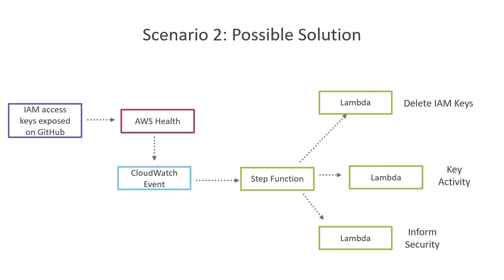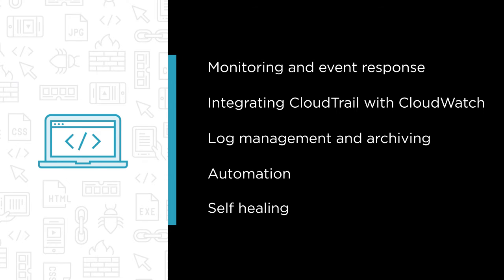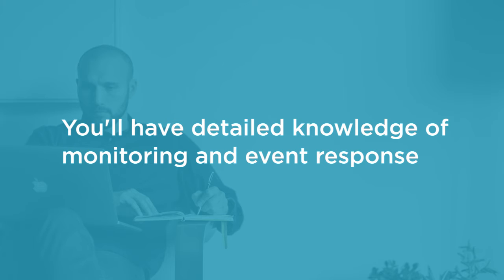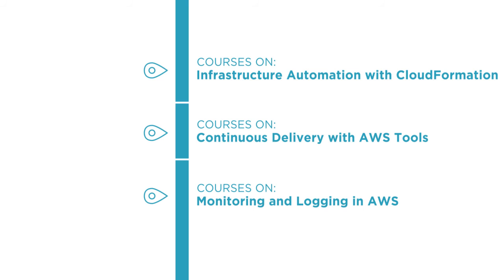AWS Skills: Monitoring and Event Response on AWS for DevOps Engineers Course Preview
Join Pluralsight author Michael Brown as they walk you through a preview of their "Monitoring and Event Response on AWS for DevOps Engineers" course found only on Pluralsight.com. Build your technology skills with Michael’s help by exploring Amazon CloudWatch - a tool that sits at the heart of monitoring and automation in AWS. Next, you’ll discover how CloudWatch integrates with AWS services like CloudTrail, EC2, Lambda, and other services log information and respond automatically to information in those logs and more! Visit Pluralsight.com to start learning AWS skills today!